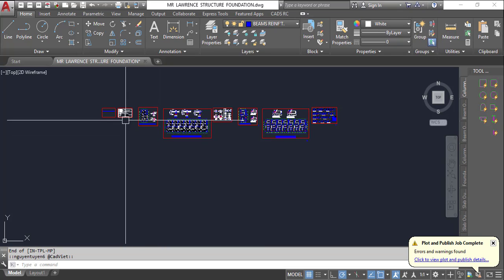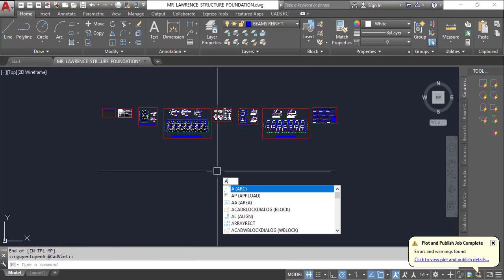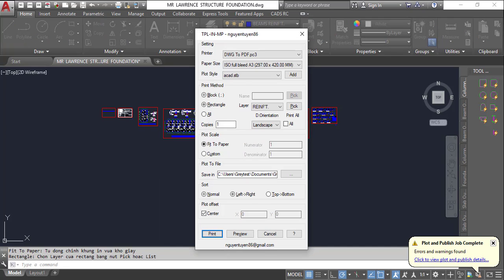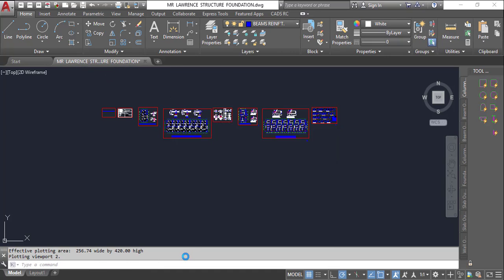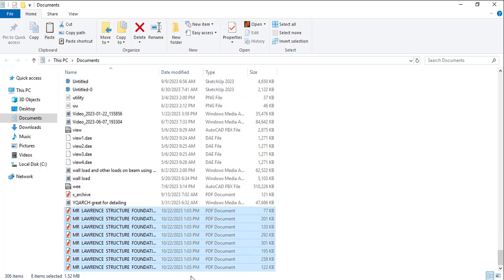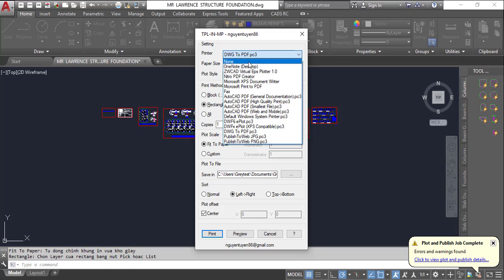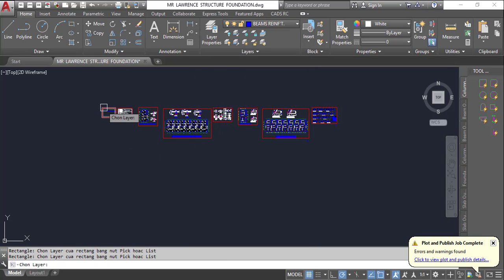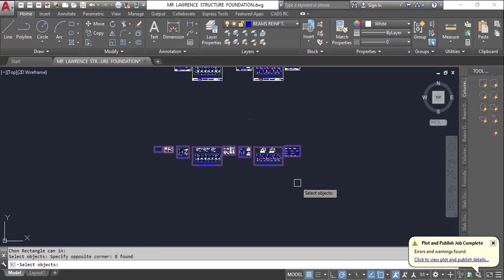"How to Print Multiple Sheets with Just One Click | on Autocad Tutorial"